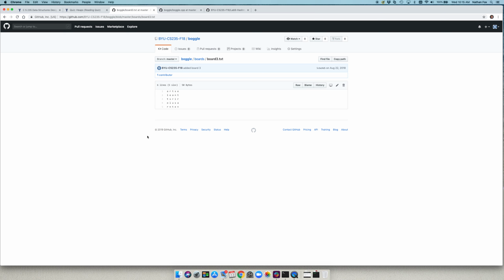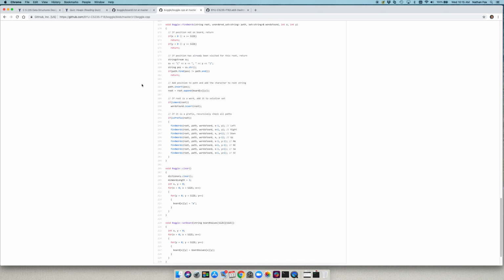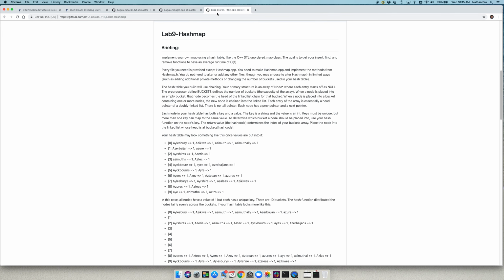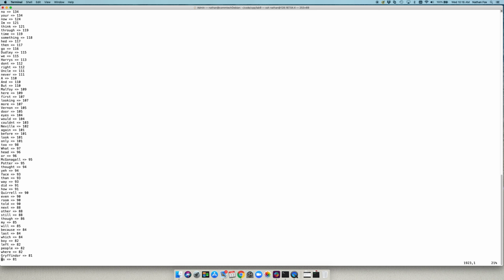IP&T Masters Project - Computer Science Course Redesign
For my project, I designed and taught a section of a college sophomore-level computer science course. There is a lot that goes into designing a college-level course, so this video highlights only a small fraction of what I created.

First, I made the textbook optional and I wrote my own reading assignments to replace it. This makes the course more affordable for students, makes the text more approachable, and makes students more accountable for the reading. The reading assignments are stored as quizzes in Canvas. Each is designed to include small blocks of informational text separated by exercise questions to help students apply what they learn as they read. Students see their score as soon as they submit, and they can attempt the assignment multiple times to improve their understanding. I created 25 of these micro reading assignments for the 15-week semester.

I also changed how class time was used by designing additional live coding exercises. Live coding provides a model of expert performance, and it has been shown that students learn more from live coding than reviewing static code. In the Recursion unit, for example, I spent a few class periods coding a solution to find all dictionary words on a Boggle game board. The students brought laptops to follow along as I wrote and talked through my code. The Boggle example uses two recursive functions--a recursive binary search to determine if a string is a prefix of a dictionary word and a recursive backtracking function to search through every possible path of the game board. This exercise provided the students with some insight into how they should approach Lab 4, which required them to write a recursive backtracking function to find a path through a 3D maze.

I made only small changes to most labs, but I rewrote Lab 9 so that it could be graded by an autograder. For lab 9, students create their own Map implementation using a Hash Table. Students write their own hash functions to see how difficult it can be to write a hash function that distributes values uniformly. To test their Maps, students are provided with a WordCounter class that breaks a text file apart by words and then uses the student's map to count the occurrences of each word, producing a file that sorts these words first by most frequent, and then alphabetically.

These few examples give you just a small taste of my experiences in designing and teaching this computer science course.